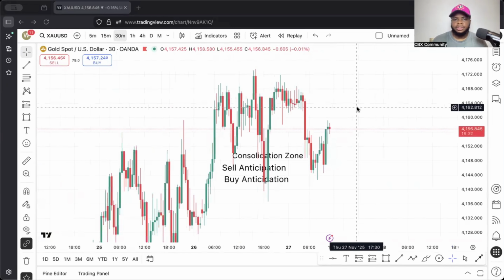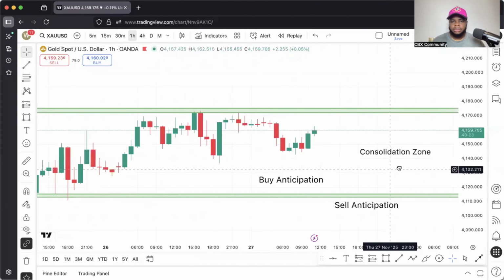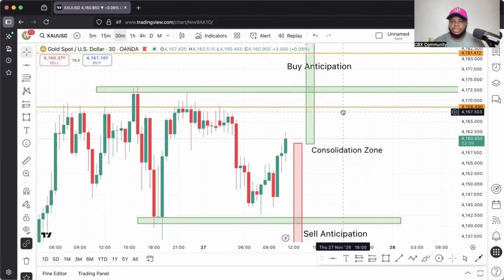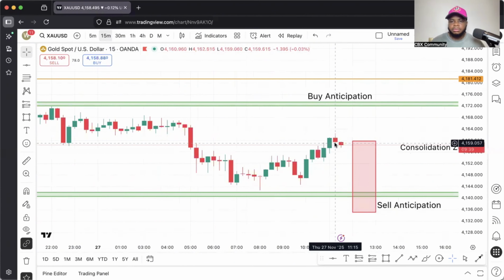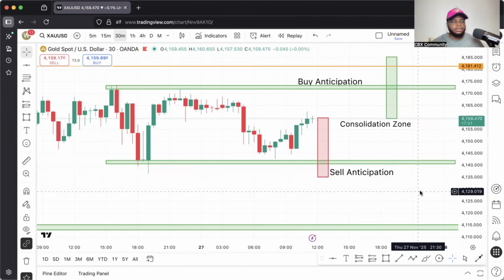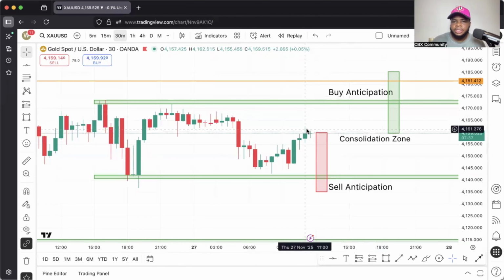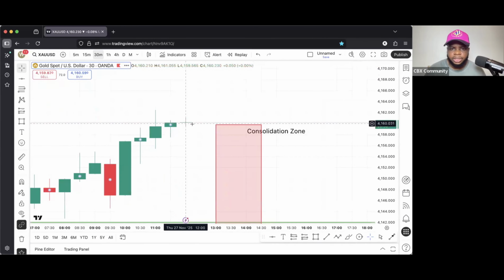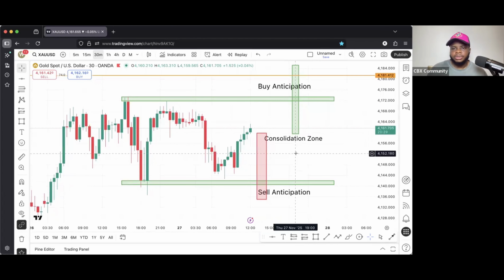Live Stream Forex Trading - 27th November 2025